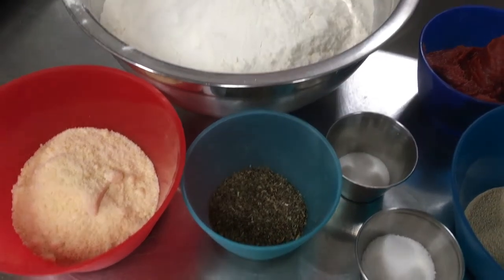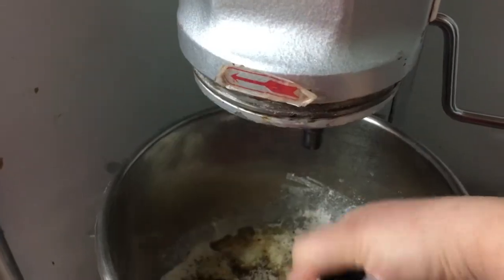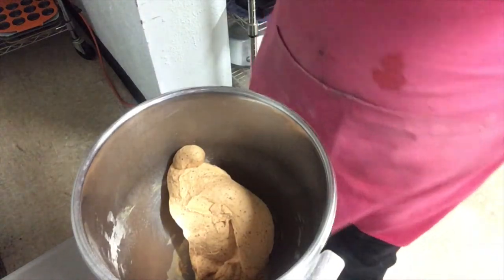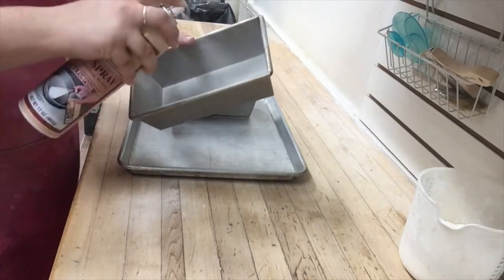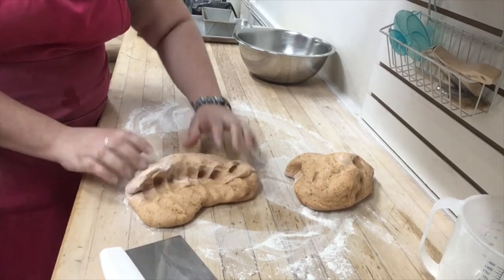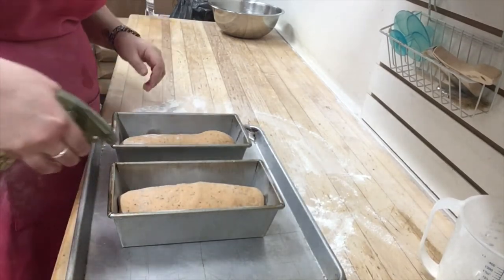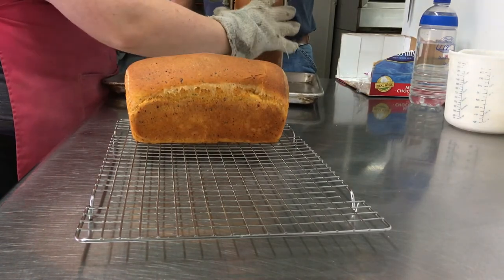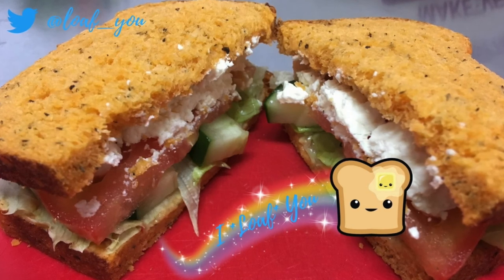Tomato Basil Bread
Our recreation of a favourite from Panera Bread. Our recipe can be found below!

I Loaf You Tomato Basil Bread

1/2 ounce (2 packets) Active Dry Yeast
1 1/2 cups Warm Water (approx. 100 degrees F)
4 TBSP Dried Basil
1/2 cup Parmesan Cheese
6 TBSP Tomato Paste
2 TBSP Sugar
2 TBSP Oil
2 tsp Salt
5 1/2 cups Flour